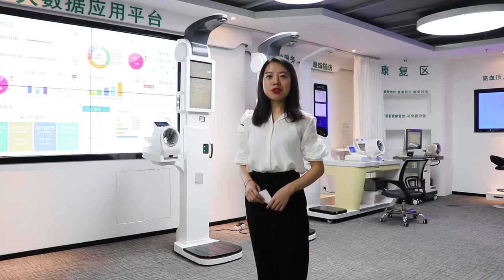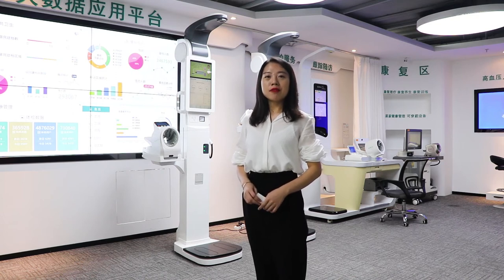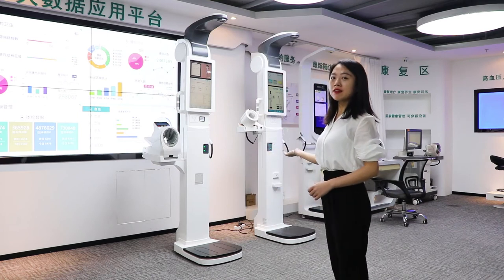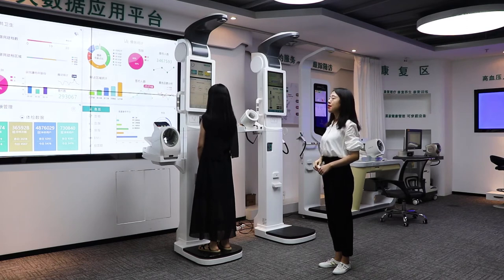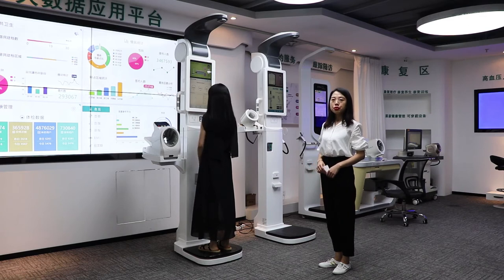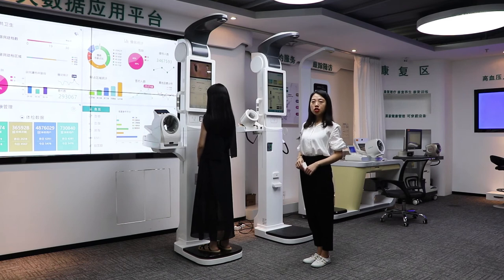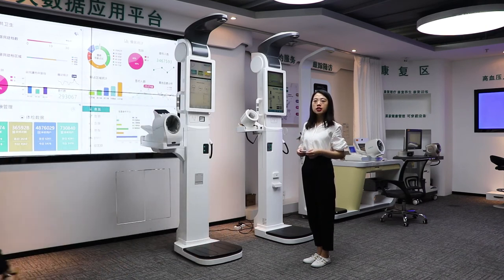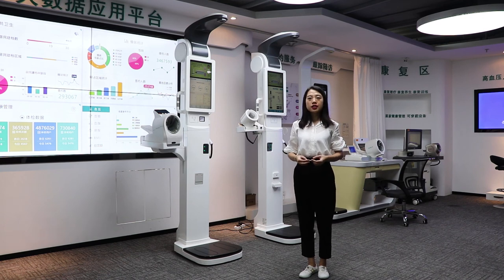body fat scale how does it work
Body fat scale how does it work? Let's show you with this powful body fat analyzer on how to work with ir. it is ver popular use in fitness center. this is scale is made by Sonka. SONKA Medical specializes in Medical & Health checkup solutions and ultrasonic medical BMI scales, especially for chronic diseases diagnose and public primary health management, our products include: health kiosk, health equipment, telemedicine, health checkup solutions , our production follows the standards of ISO13485, CFDA, CE, we are manufacturer with R&D engineer team, so we could provide customization and good service, for more information, please google our website . Who we areSonka Medical, a certified National High Technology Enterprise and First Seat of Member of China Medical Pharmaceutical Material Association, whose headquarter with R&D center and Factory is located in Shenzhen and branch offices across majority cities of China